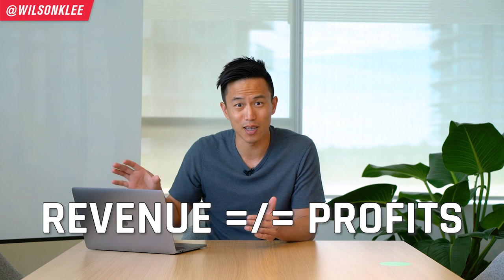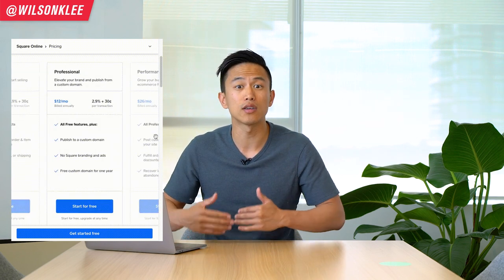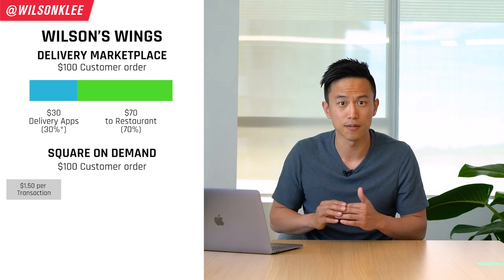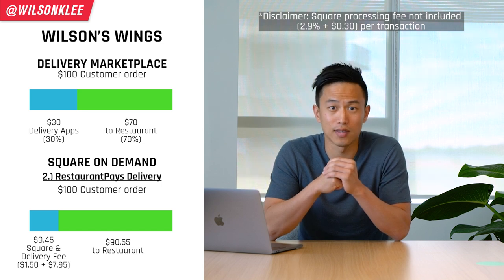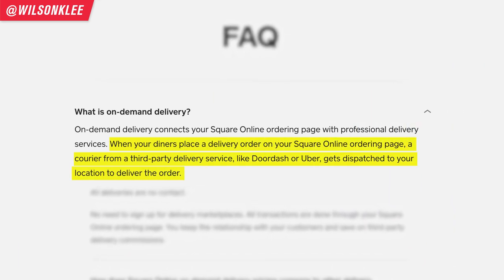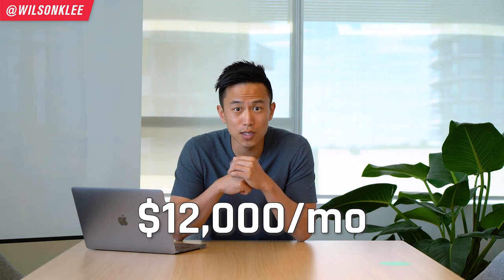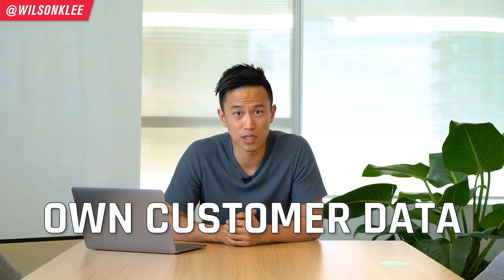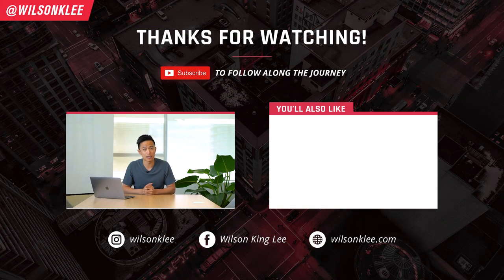How Restaurants Can Make +20% MORE Profit | Restaurant Management 2022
How Restaurants Can Make +20% MORE Profit. Well I'm going to show you how by adding your own on-demand food delivery.

Every restaurant owner I talk to HATE the food delivery apps. That's because of the crazy high commission fees and the poor customer service they get. BUT they are stuck since people are looking to order delivery from their restaurant. And with restaurants being notorious with having slim margins...it is a tough tough relationship to be in.

But this is where Square On-Demand Delivery comes in. Same courier drivers as the food delivery apps, but YOU get to keep more in your pocket. Best of all...you have the 3 options to decide who will be paying the delivery cost. This allows you to take back control and increase your profits from each delivery order. That way, they can eventually be a loyal fan of your restaurant business.

So if you're a restaurant owner, part of restaurant management, looking to start a food business, a cafe owner, want to increase restaurant profits and restaurant sales, then I highly recommend trying Square On-Demand Delivery and keep watching to see how they increase your profits.

How Restaurants Can Make +20% MORE Profit!
📚 RESOURCES

🛠 Community & Tools
[EQUIPMENT] Tools & software I recommend using -